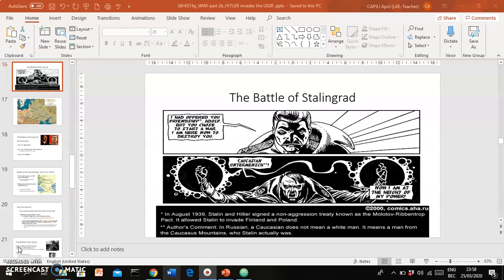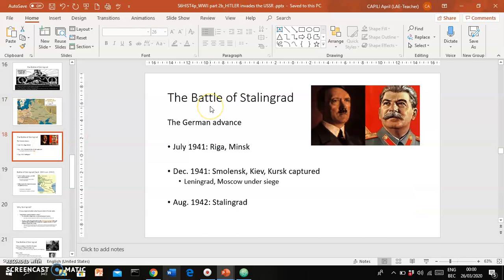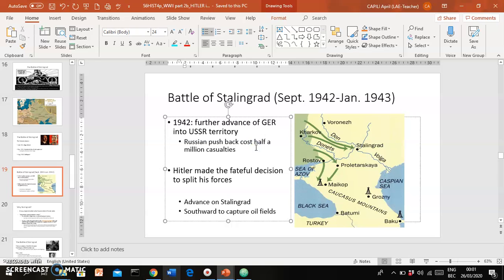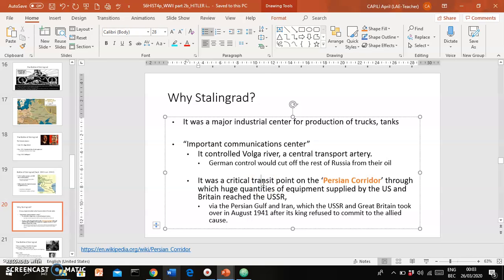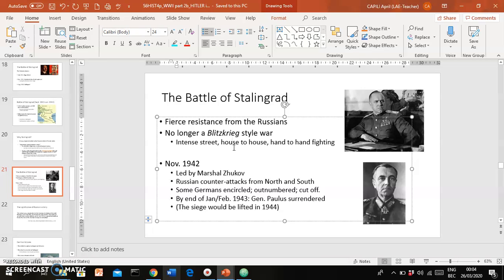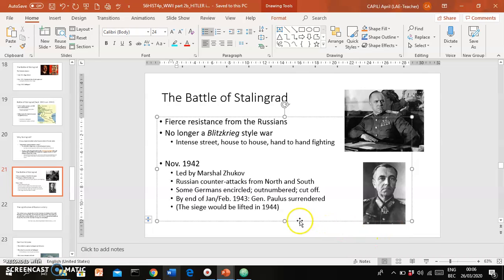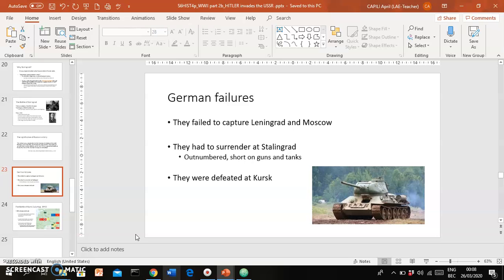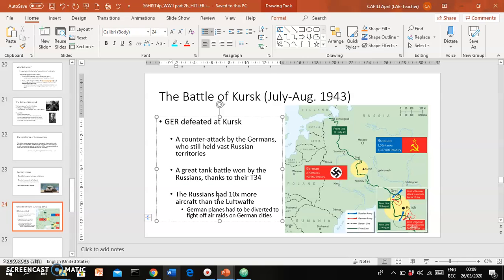S6HIST4p The Battle of Stalingrad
It's a brief lecture on the momentous Battle of Stalingrad.
This is for my 4 period S6HIST class!